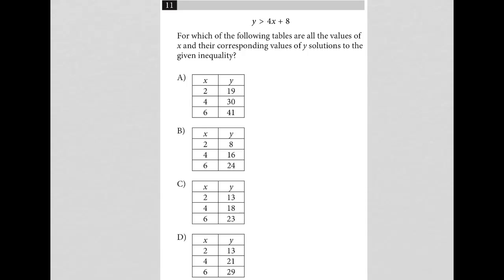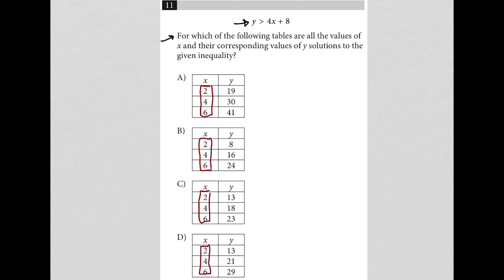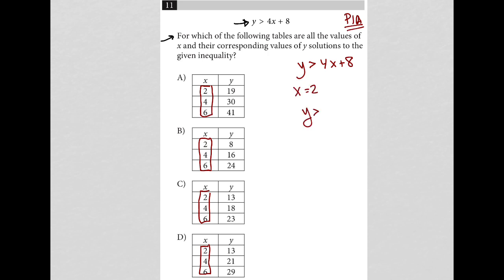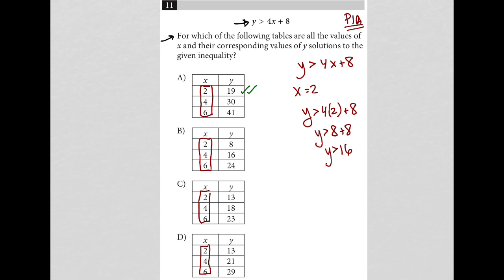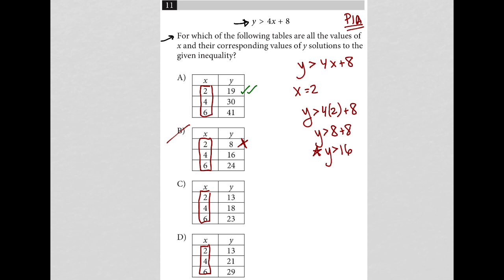y is greater than 4x + 8; For which of the following tables are all the values of x and their....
y is greater than 4x + 8
For which of the following tables are all the values of x and their corresponding values of y solutions to the given inequality?